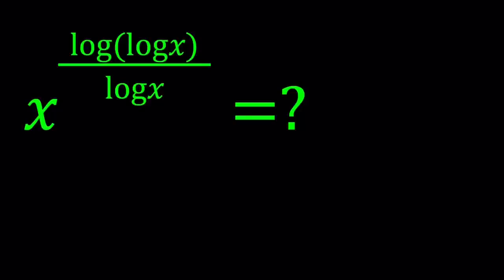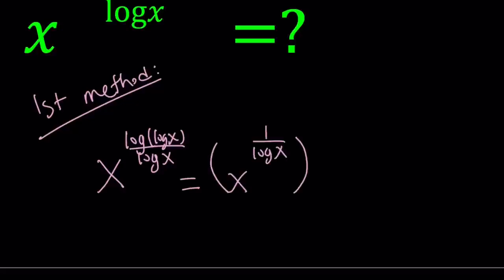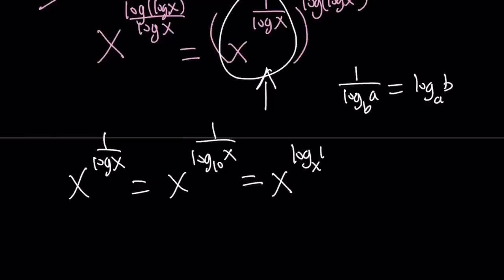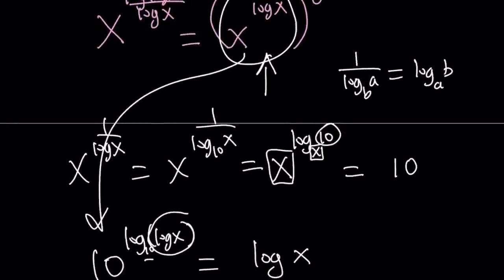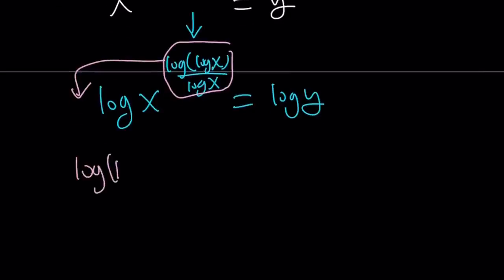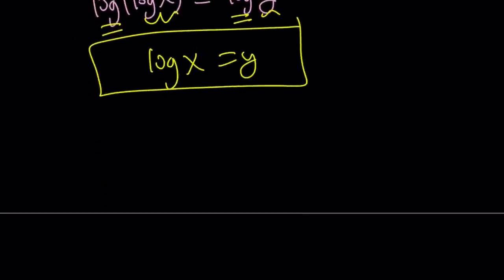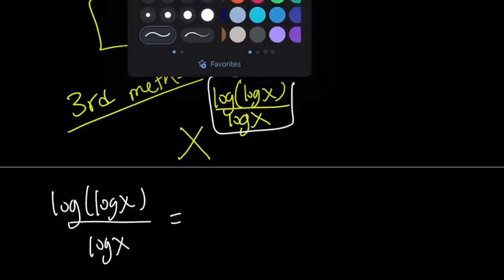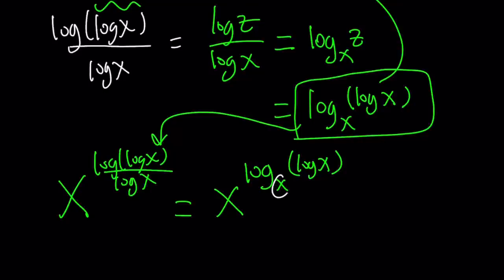A Logarithmically Interesting Expression